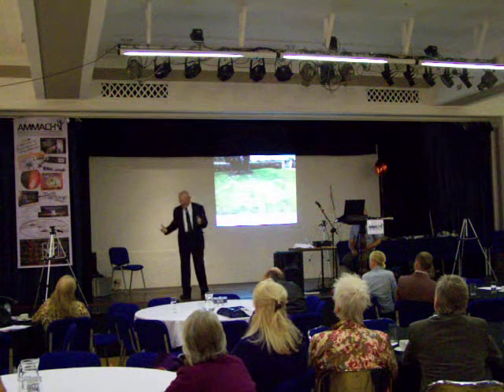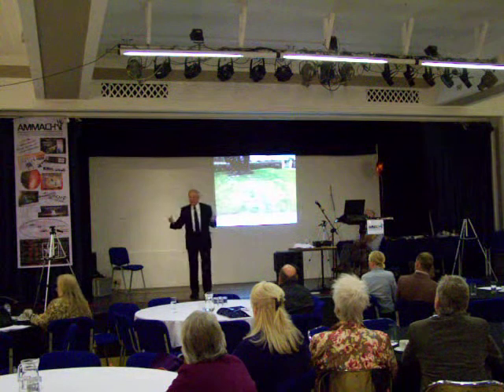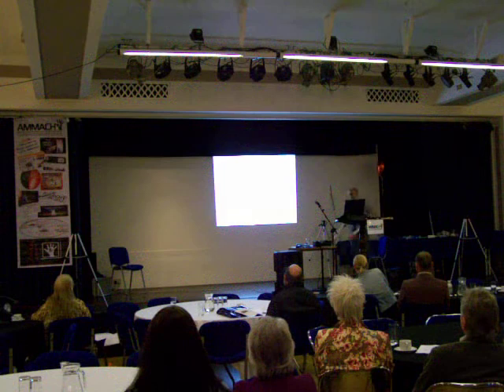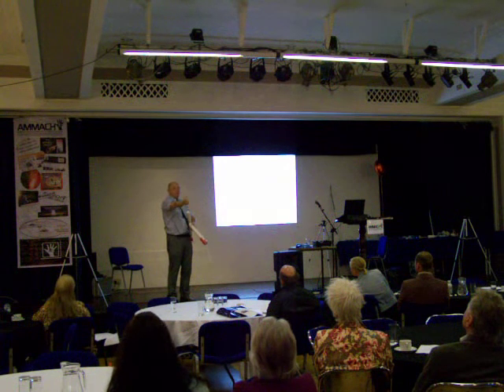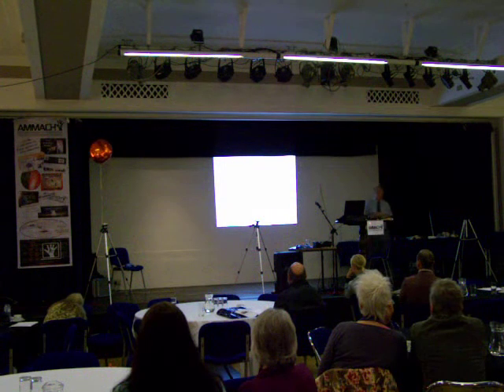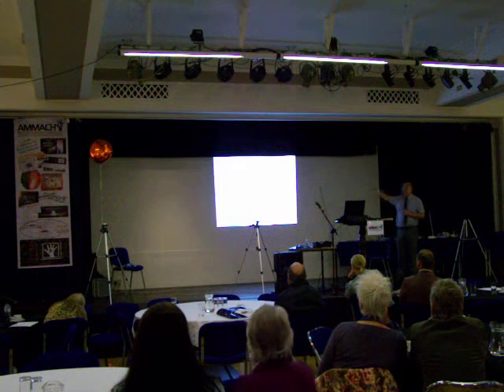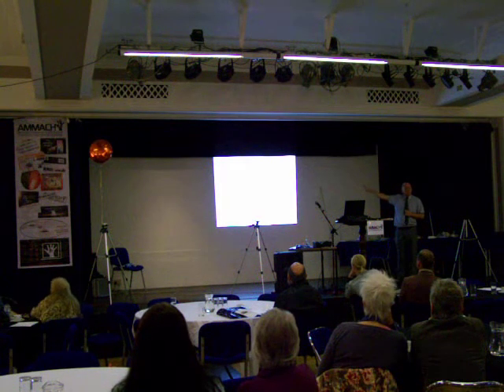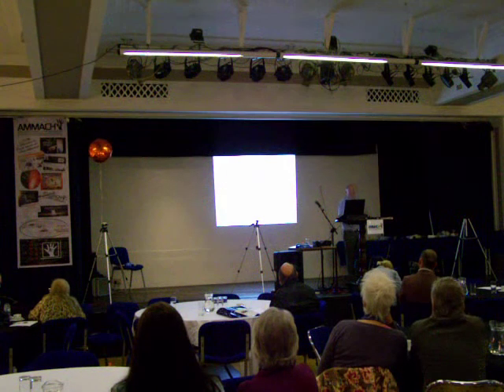AMMACH at Hastings on 31st May 2014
Biolocation presentation to AMMACH delegates at White Rock Theatre, Hastings, on 31st May 2014.